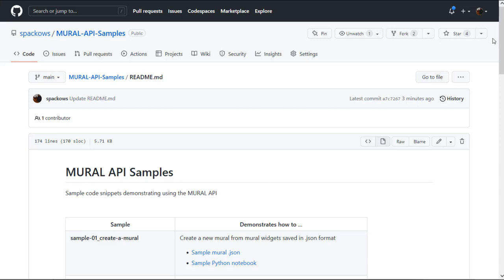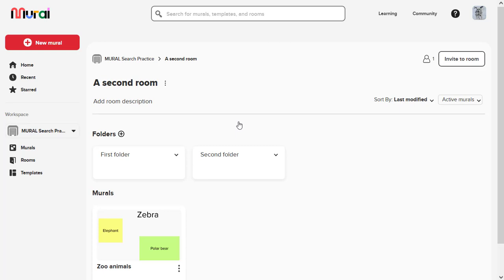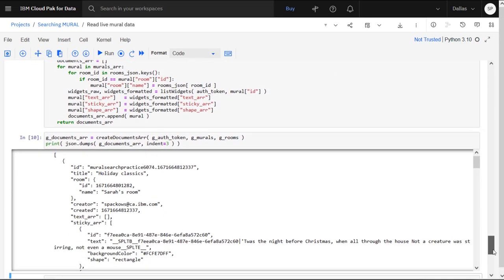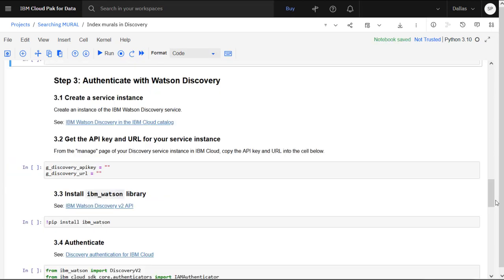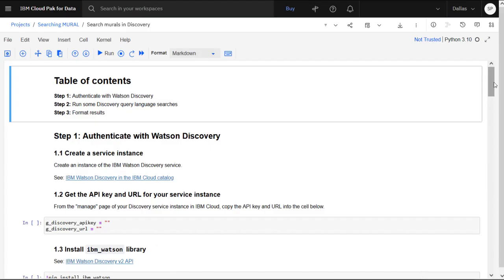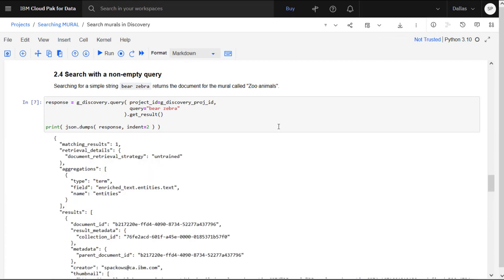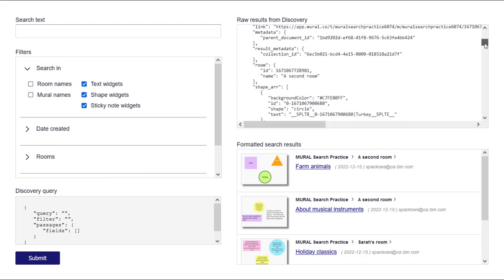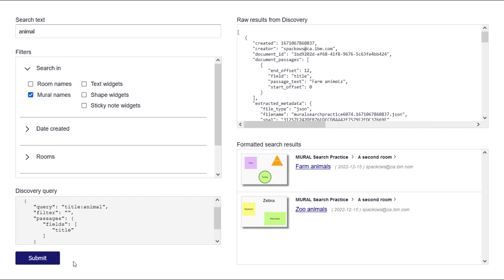Searching in MURAL using IBM Watson Discovery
You can search murals based on attributes like: text in widgets, widget type, widget shape, or colors.  Any mural attribute can be indexed and searched using Watson Discovery.  This video shows how to index sample murals for search in Discovery, how to use the Discovery API to run queries, and demonstrates a MURAL search Python Flask app.